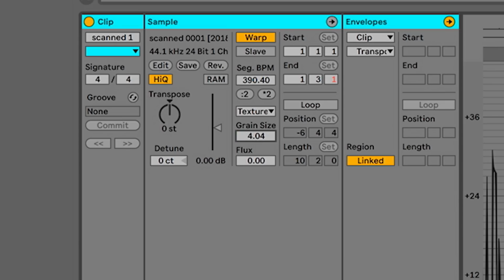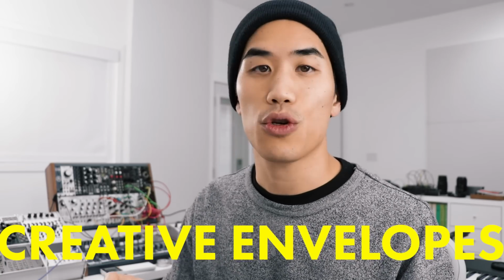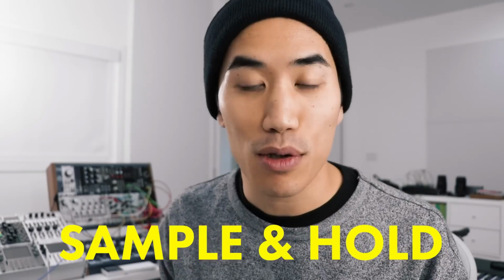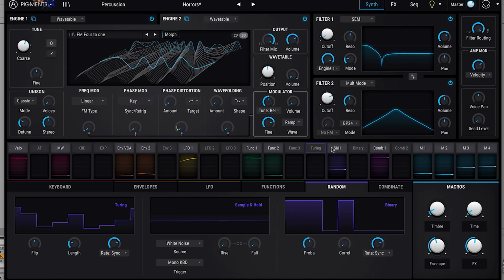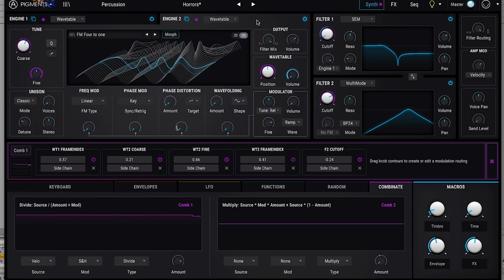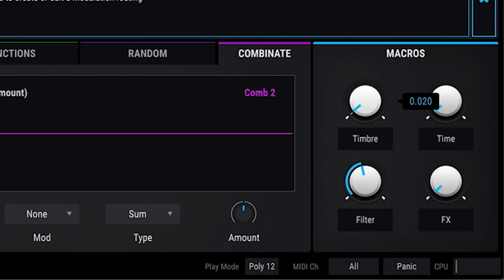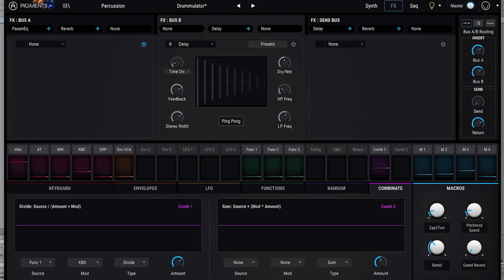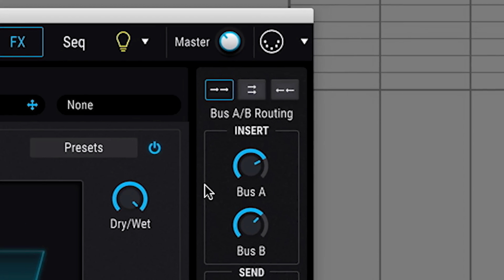12 sound design tricks I use!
★ JOIN THE 820 CREW DISCORD ★

★ GEAR ★

Landon Trujillo
Noa Anny Michael
Gan ceann
Justin Howell
Patricio Gaudelli
Silas Reaper
carmymarm
Rene Seckler
Samuel Costa
Nick Simmons
Peter Vermeychuk
Ryan Mitchell
Allen Perry
corthee
Leone
Mateo Rodriguez
Cory Rhoades
Luke Gilliam
John McRae
Seth Olav Yong
Daniel Herten
Will Goldsmith
Jacob Maywood
Fred von Graf
Simon Tobias
Kaitlin Sebbage
Joel Holm
Nicholas Taylor
Sam Barratt
Hoppenheimer
Connor Somerholter
Shannon manning
Greg Kamer
Kynarro Aetone
Spencer Berndt
Philip Ohlin
Helton Paz
nyllablesoiseless
Silver Iron
Yahali Gottlieb
ADdam lolz
Jamaal Curtis
anamuko
Edmon Cruz
Paul
herrnn radidgumpu
Leon Schutte
TobiCaboose
Ian Kim
florencia la rica
James Paul Walker
Pijus Pijus
Nick Johnson
Ethan Lim
Benjamin San Souci
Kristopher Charles
Maximus Olenik
AJ Berg
DVPBear
Tim Koulaev
Julian Lyn
Damon Oliveira
Karol Hojka
Ben Adshead
Felix
Timothy McLane
Alexander Heale
queenofrainbow
Jack Morris
Tobias Gurdan